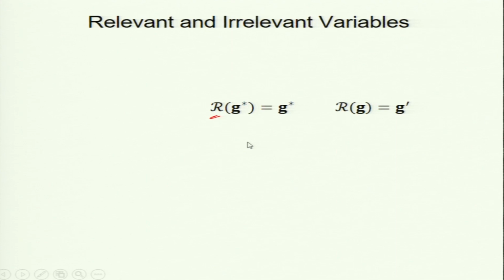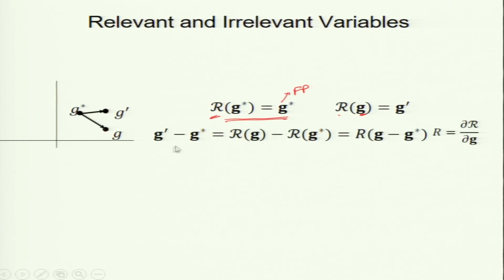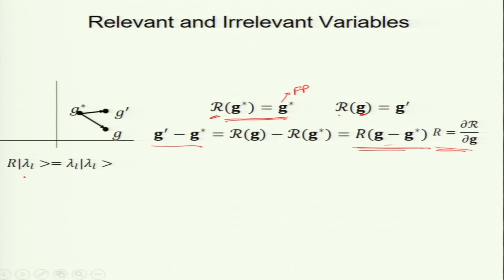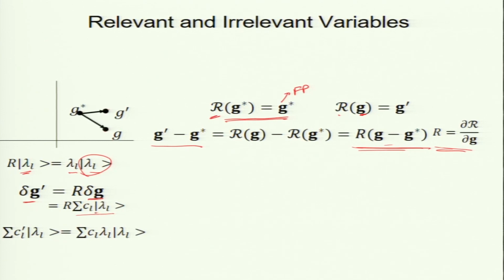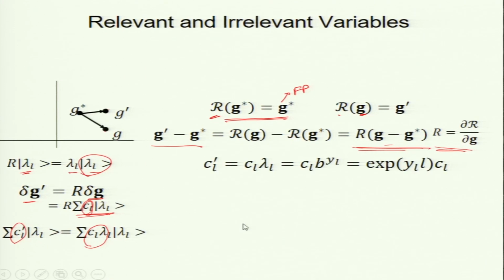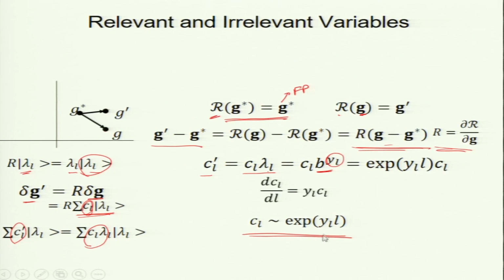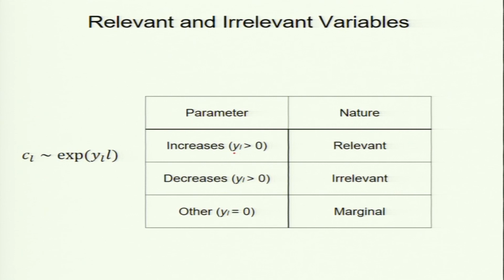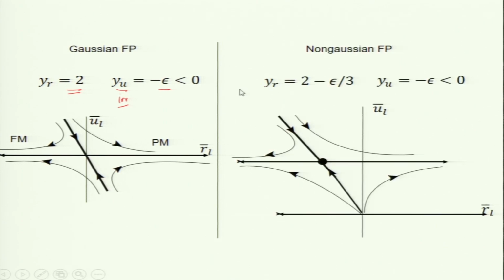Lecture 41 : Releveant and Irrelevant variables